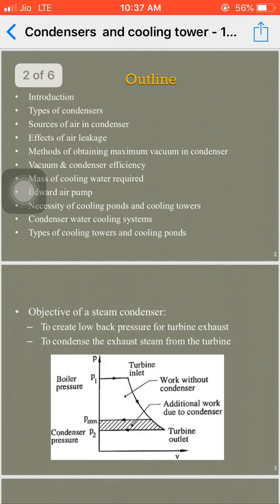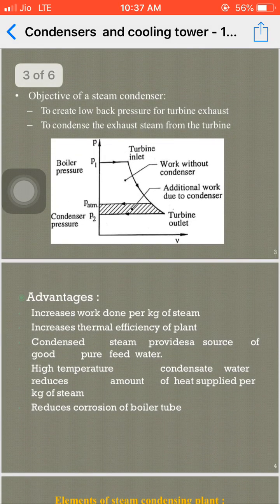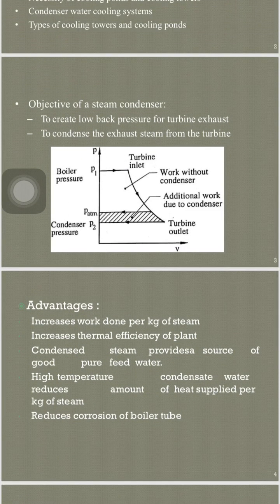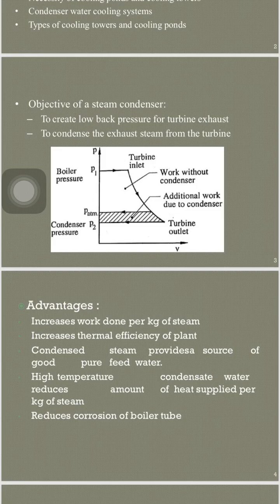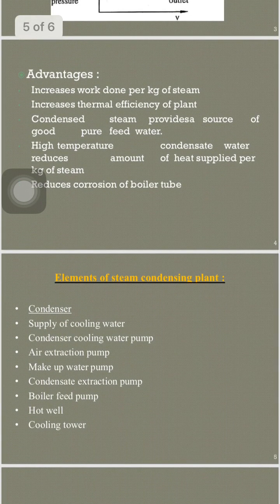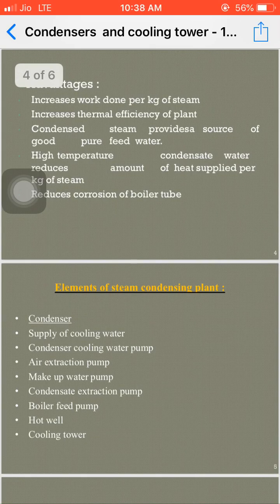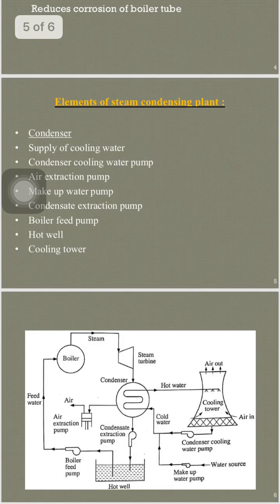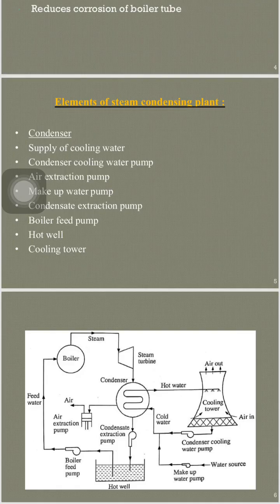Steam Condenser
Elements of Steam condensing plant